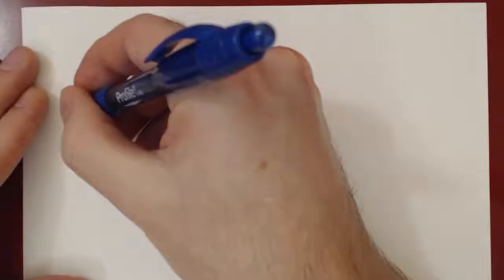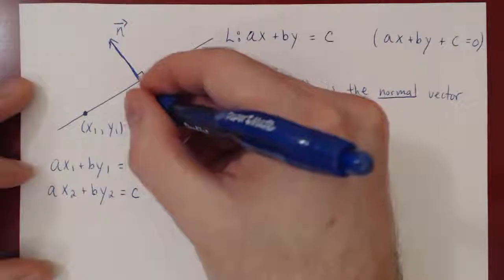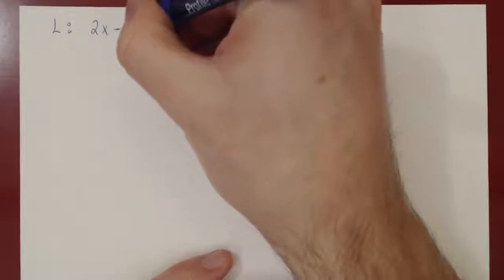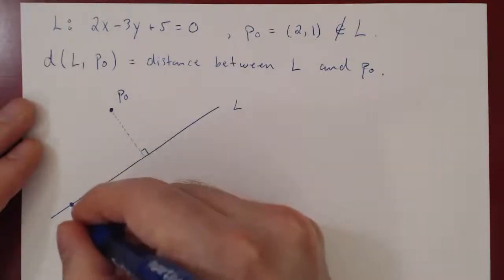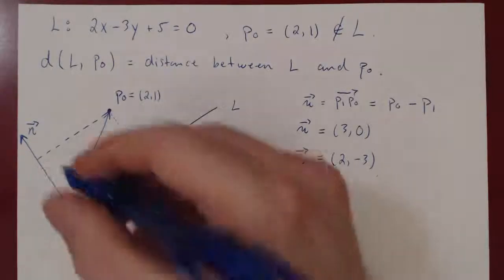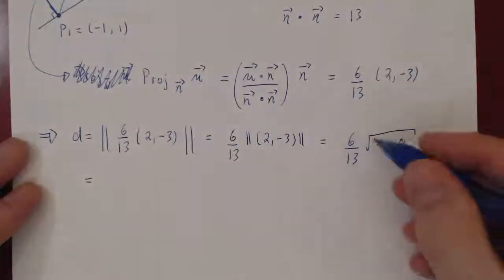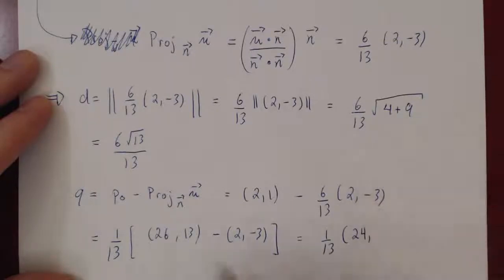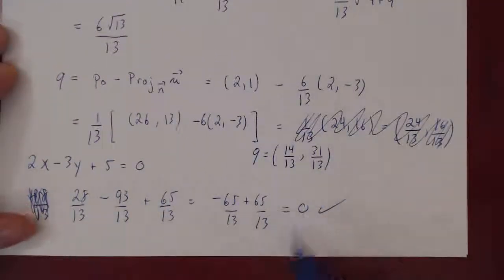Orthogonal Projections - Part 2